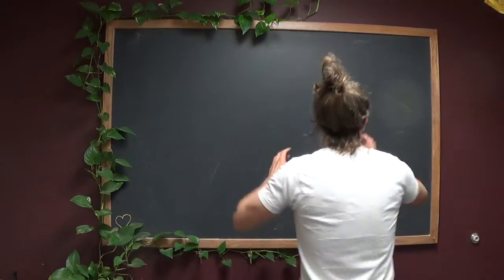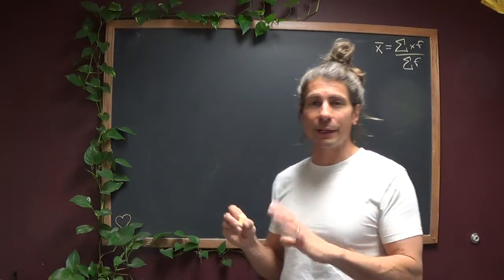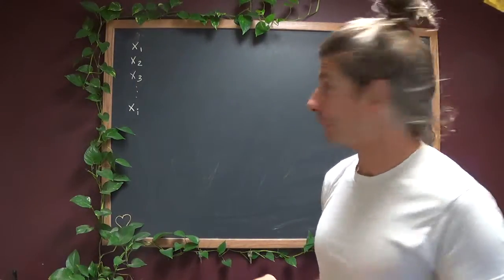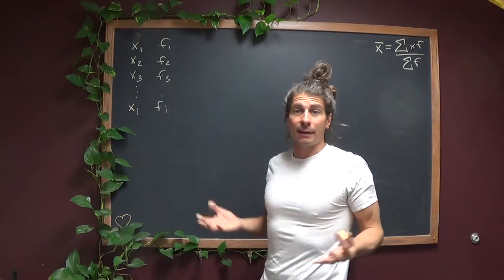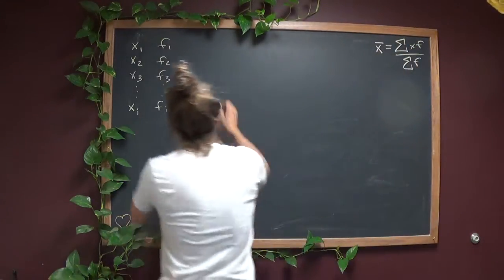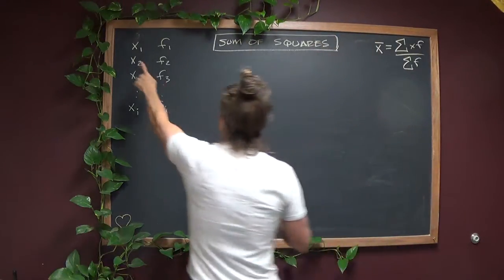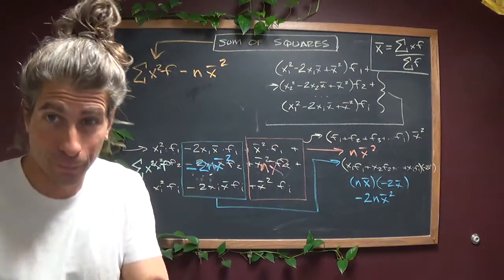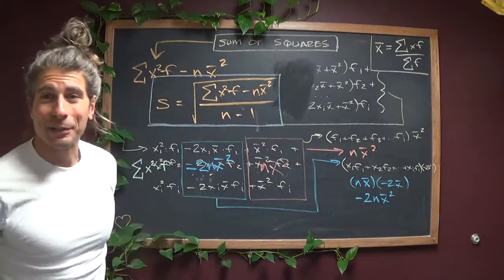Finding a formula for the SS and the standard deviation of a grouped data set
An algebraic derivation of the formula for the sum of squares and standard deviation for grouped data sets.